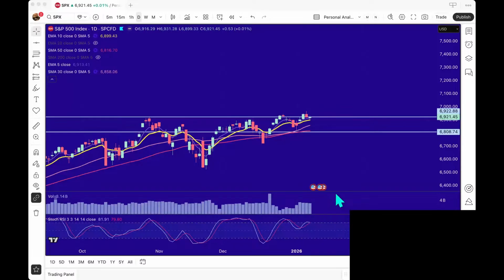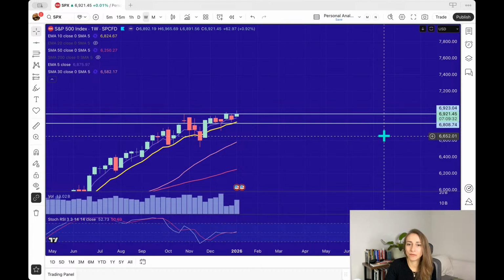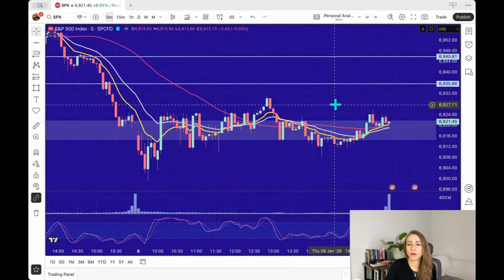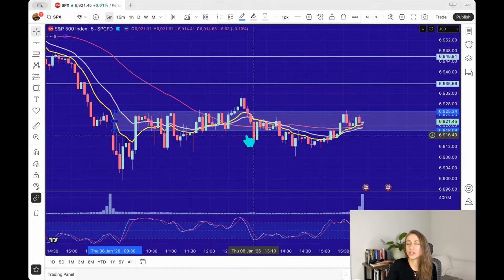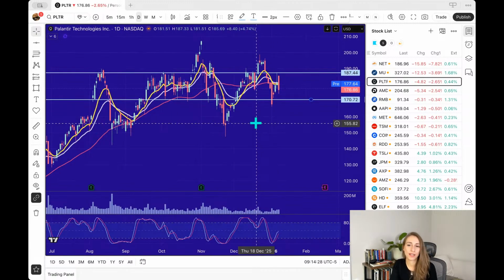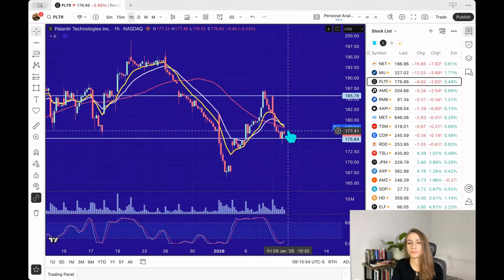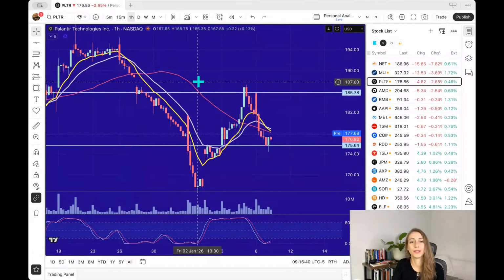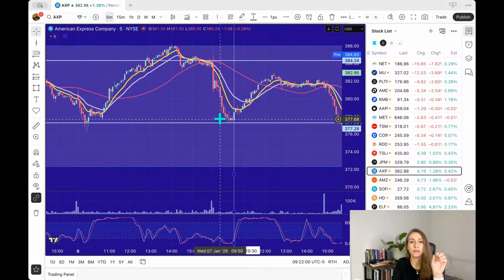Friday Morning Pre Market Review 1/9/26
Technical analysis on SPX plus a quick scroll through PLTR and AXP. Focus will be on the hourly time frame for this one.

The Trader Reset. Any opinions, chats, messages, news, research, analyses, prices, or other information contained in this Video are provided as general market information for educational and entertainment purposes only, and do not constitute investment advice. The Video should not be relied upon as a substitute for extensive independent market research before making your actual trading decisions. Opinions, market data, recommendations or any other content is subject to change at any time without notice. The Trader Reset and Emanuela Elias will not accept liability for any loss or damage, including without limitation any loss of profit, which may arise directly or indirectly from use of or reliance on such information.